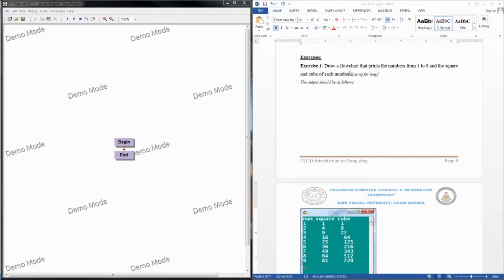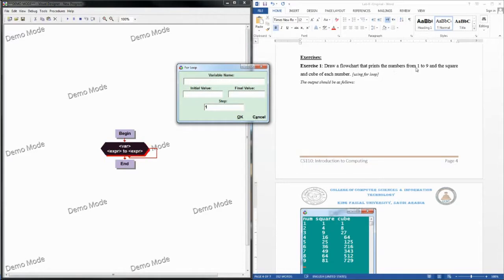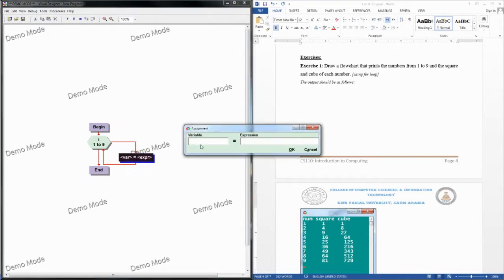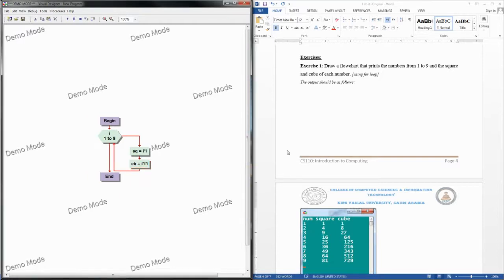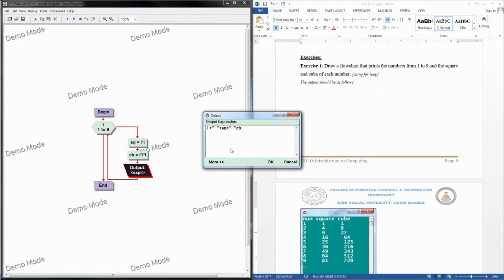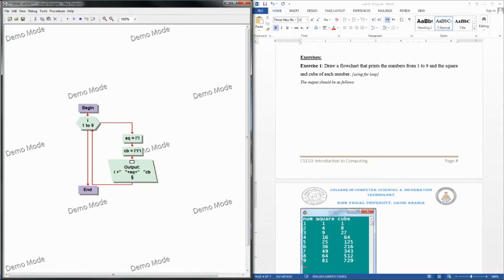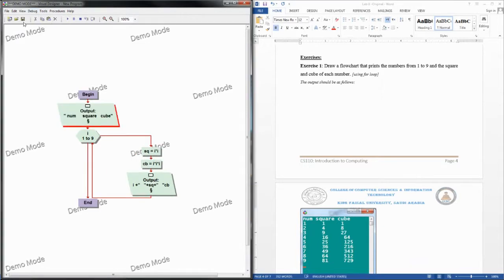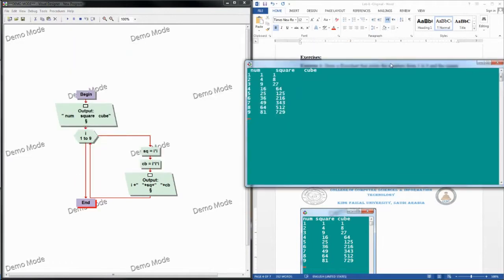Lab-8 Exercise-1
Exercise 1: Draw a flowchart that prints the numbers from 1 to 9 and the square and cube of each number. [using for loop]